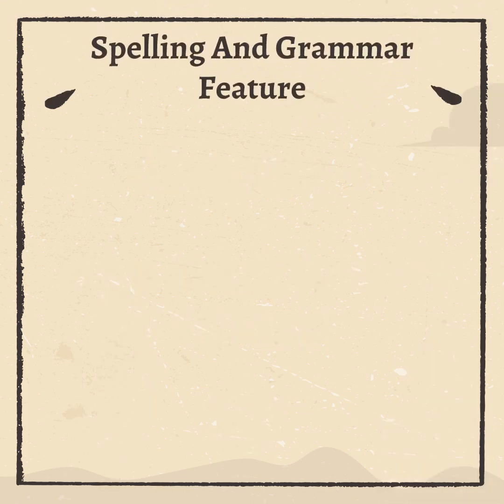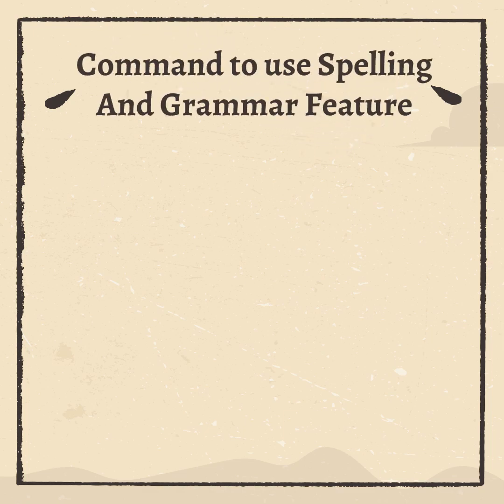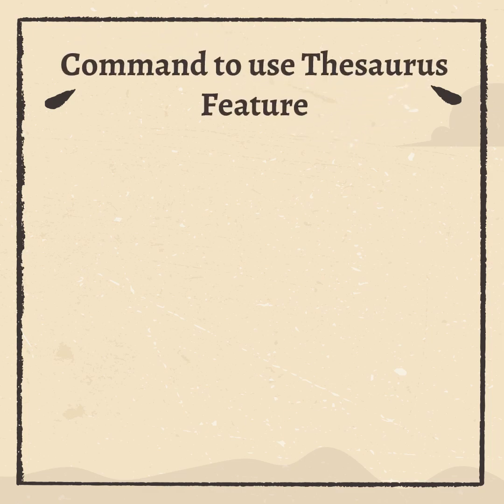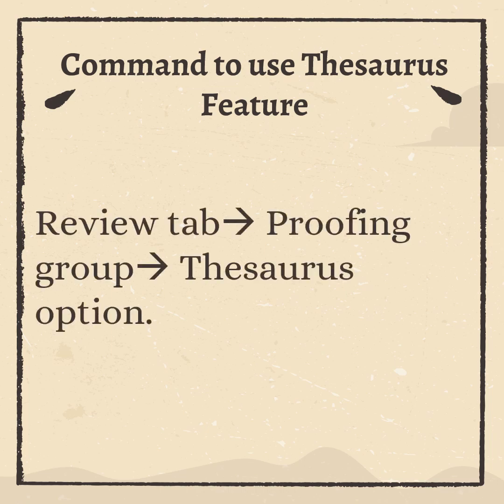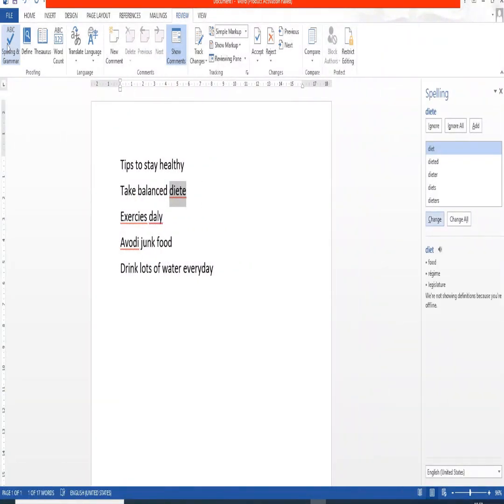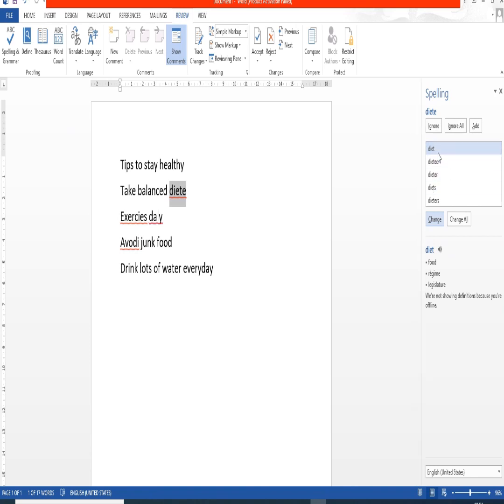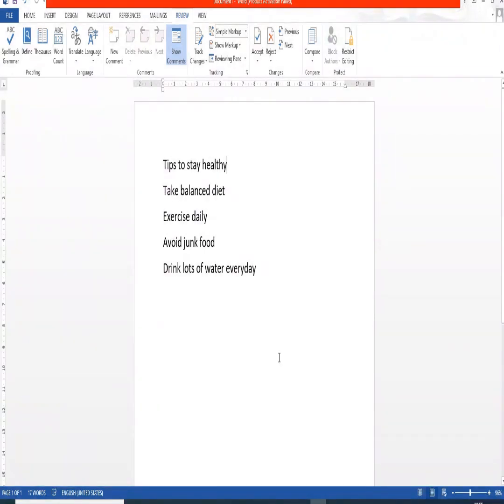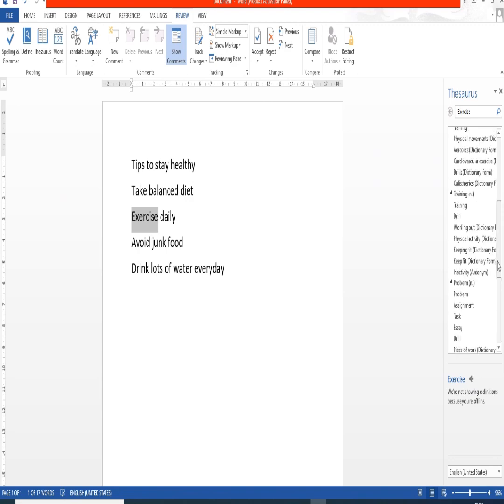21.7.21 CLASS IV COMPUTER